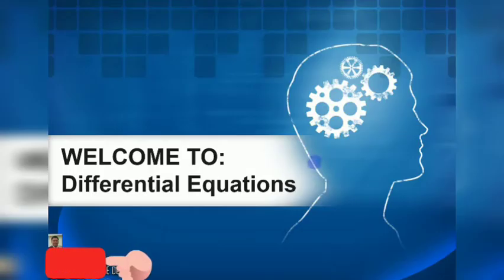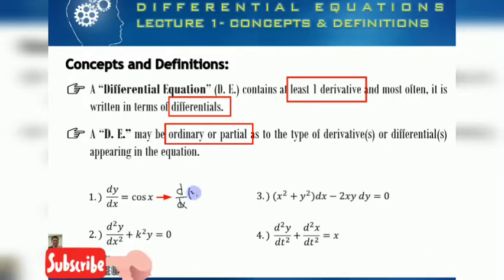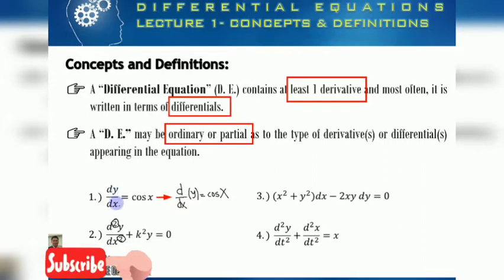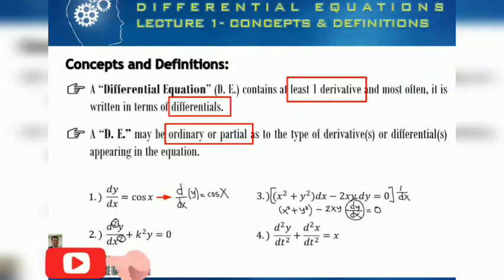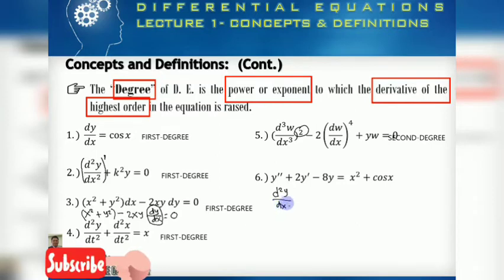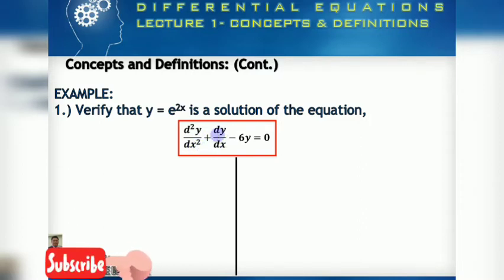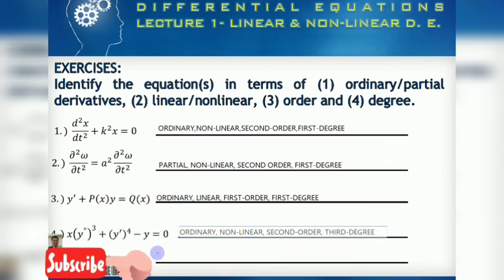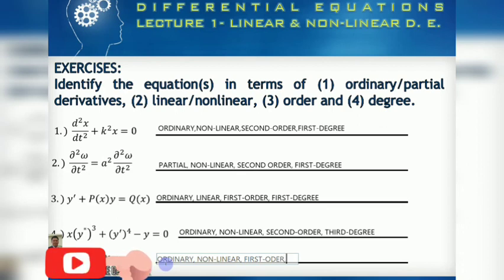CONCEPTS & DEFINITIONS ∥ DIFFERENTIAL EQUATIONS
Students are able to understand the basics/concepts of the subject Differential Equations.